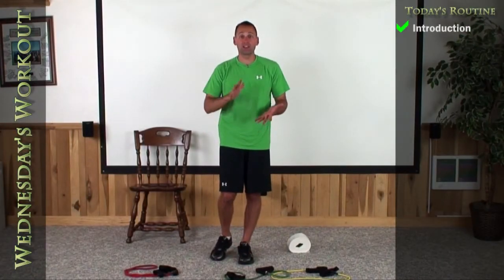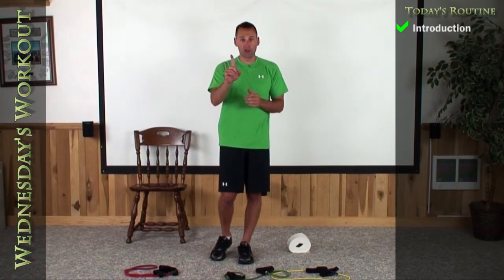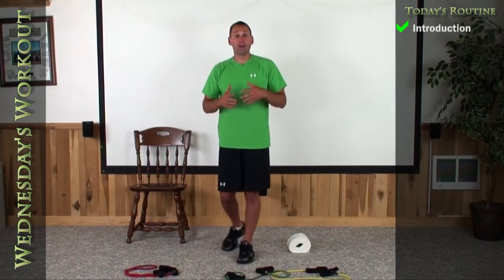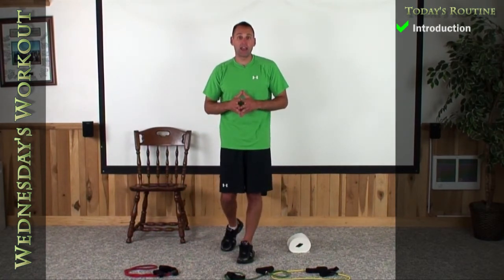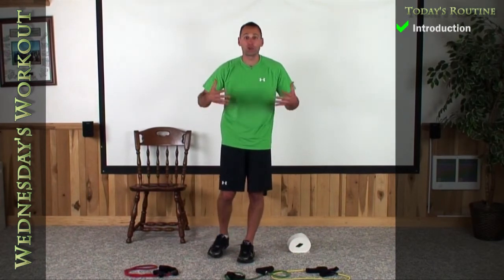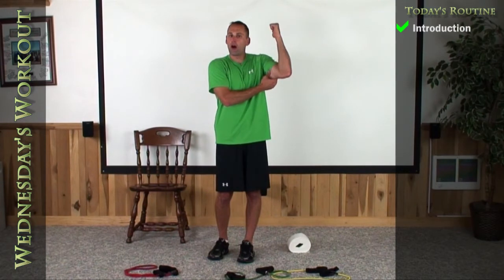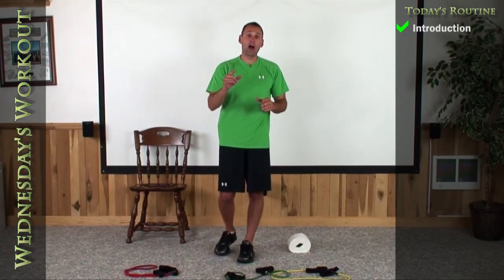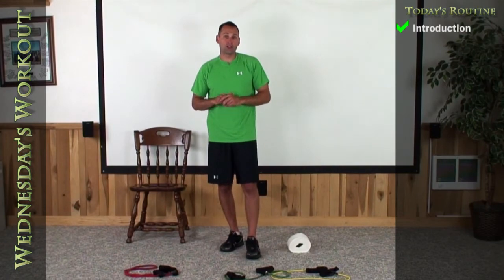workout band week5 wednesday intro